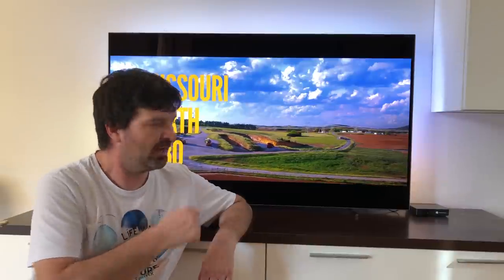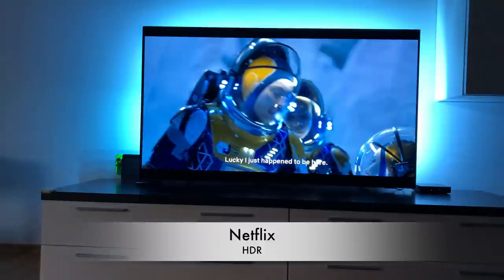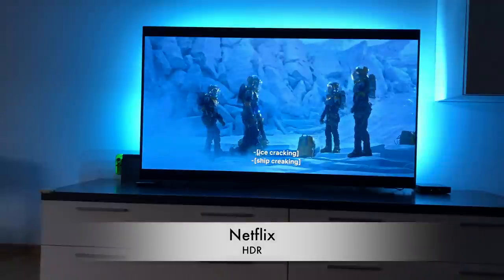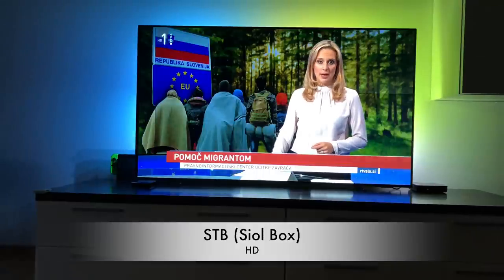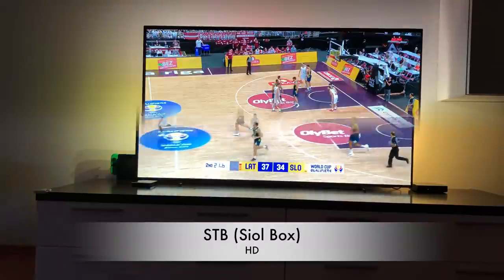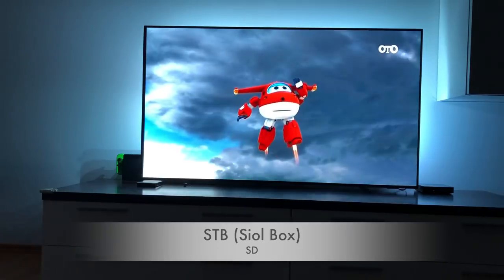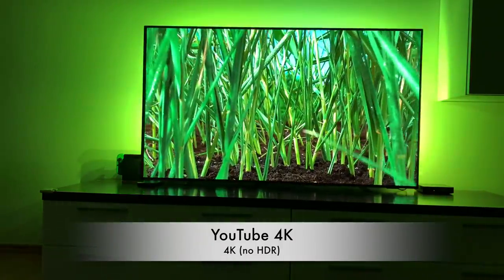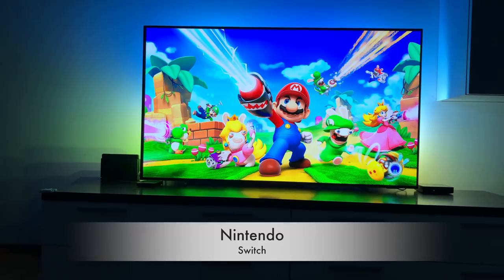My 4K HDR OLED TV (Philips 55OLED803) - Picture Quality in 4K, HD, HDR & SD (OLED 803 & 903)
Philips 55OLED804: EU €1399.99
Philips 55OLED805: UK £1,499.00 EU €2,099.00
Philips 65OLED805: UK £2,199.00
Philips 65OLED754: UK £1,450.70 EU €1,837.43
Philips 55OLED754: EU €999.00

Check out how Philips 55OLED803 and its P5 processor manage 4K, Full HD and SD videos with or without HDR... on Netflix, Amazon Prime, Siol Box, YouTube and Nintendo Switch.

It can be used for personal or commercial use.